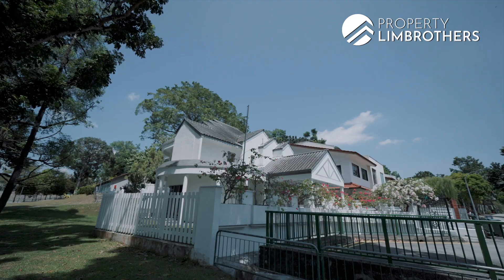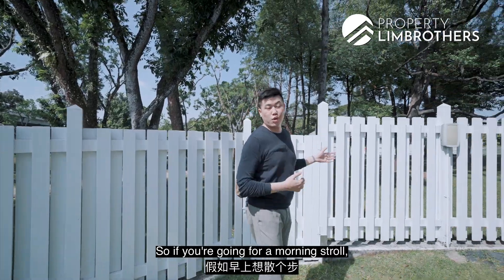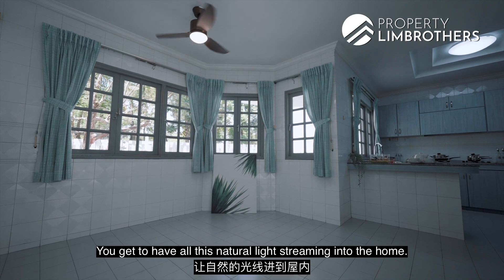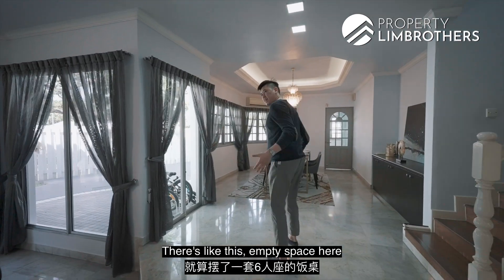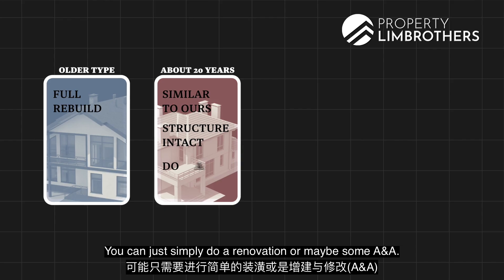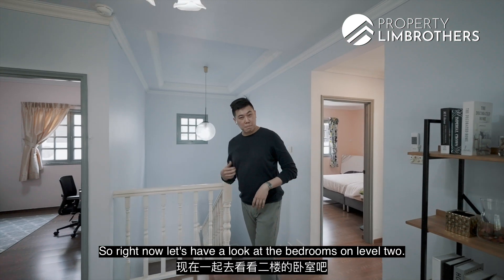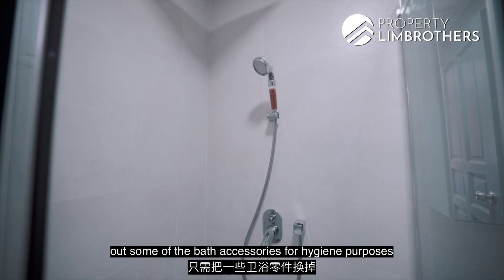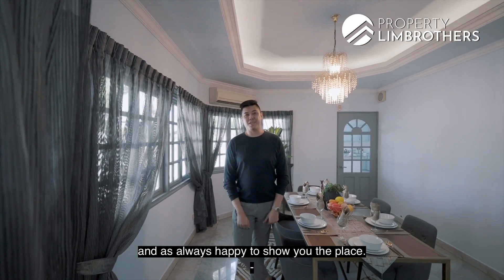Westlake Gardens : Freehold 2-Storey Corner Detached House in D20 | $8M | Home Tour | Marc Chan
This is a two-storey detached home that stands on a 5,275 sq ft cul-de-sac land in District 20, Westlake Gardens. This freehold home comes packed with unique features such as having MacRitchie Reservoir in your backyard, privacy and wide frontage which allows you to park up to three cars! Such a rare find! Let Marc bring you on this very special home tour as well as share with you all about this freehold plot of land.

With a price tag of $8 mil, this home comes decorated with colonial-style windows and lots of exit points, making it easy for your ingress and egress as well as bringing in ton of natural daylight into the home. However, if you would like to upgrade the look of the home, you can definitely do so and even after factoring in renovation costs for presumably an A&A, the price tag still looks light considering that you have almost everything that you’ll need located within close proximity; education institutions, malls, connectivity.

Join Marc in this home tour video now to find out more!

00:00 Intro
00:51 Project info
01:24 Exterior
03:20 Kitchen
04:05 Location
05:11 Living room
05:55 Dining room
06:45 Junior master 1
07:44 Types of landed
08:17 Price comparison
08:46 Price analysis
09:25 Trifecta
09:57 Master bedroom + en suite
11:04 Common bedroom 1
11:34 Junior master 2
11:55 Common bathroom
12:07 Common bedroom 2
12:46 Family area
13:21 Outro
14:05 BTS